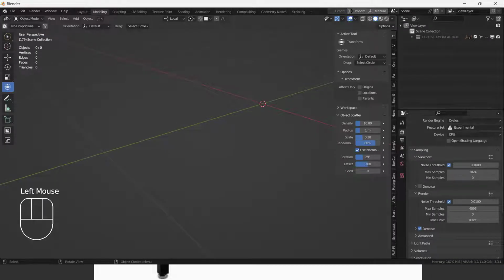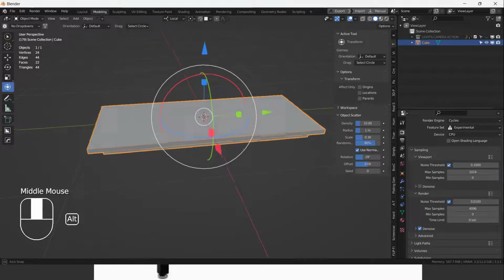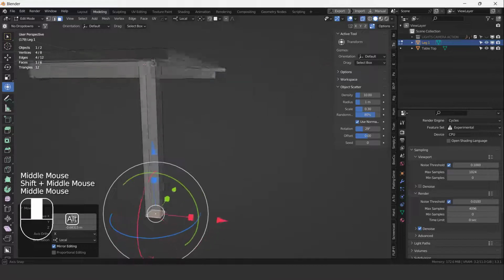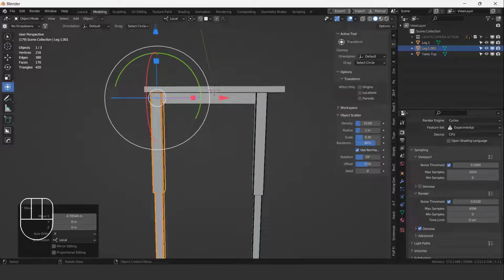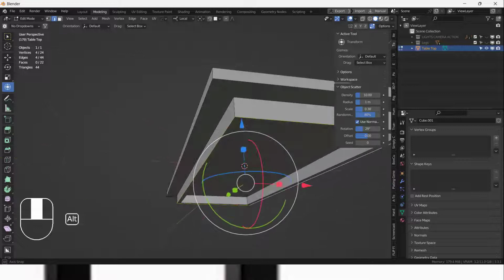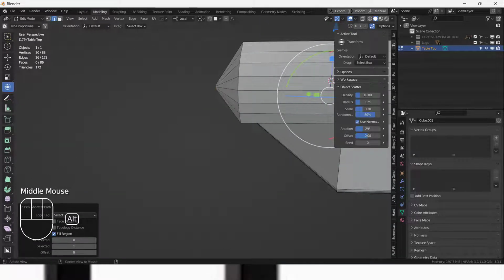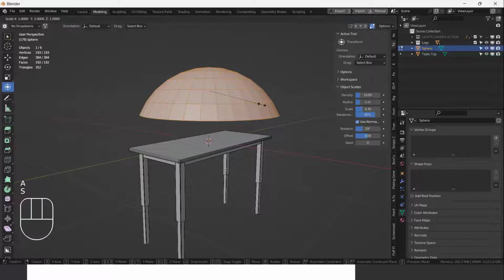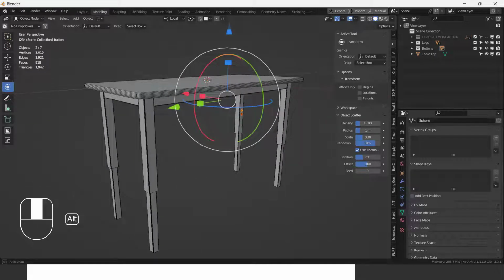7 Table 1